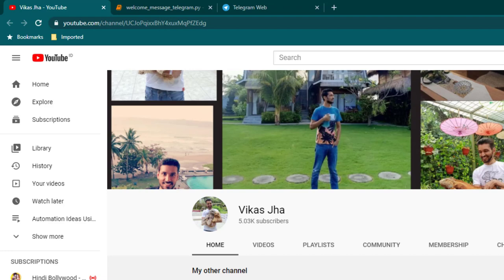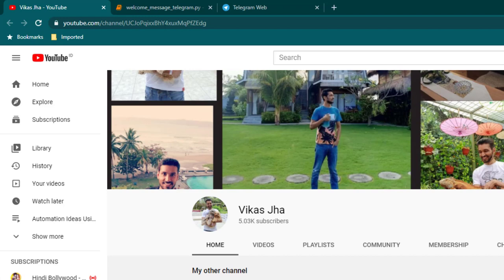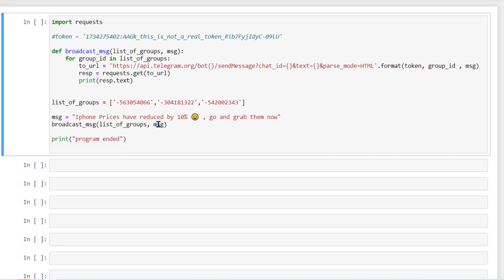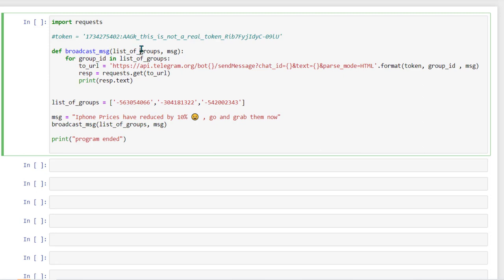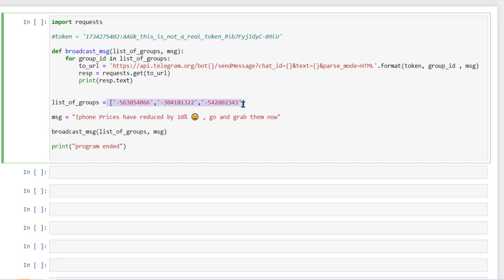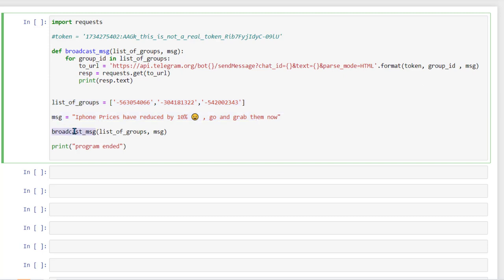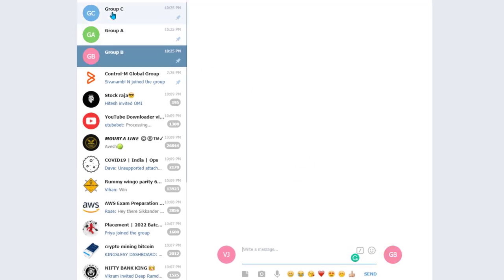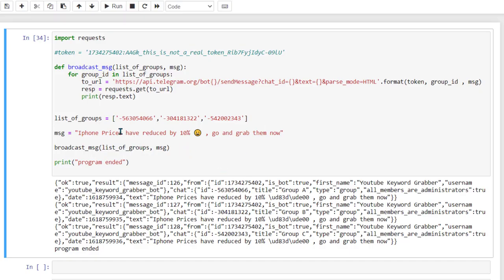Telegram and Python - Automatically Broadcast Message to Multiple Telegram Groups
Want to connect on Instagram? Here is my id @vikasjha001 Learn to automatically send messages to multiple Telegram groups using Python Program.

ign up to killshare using this link and get one month free membership.